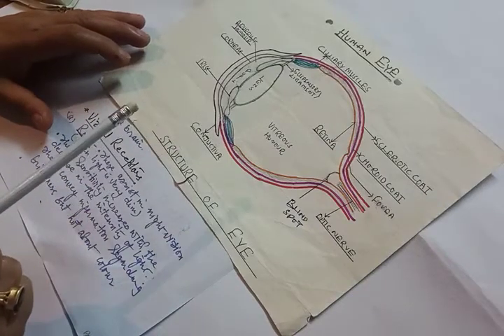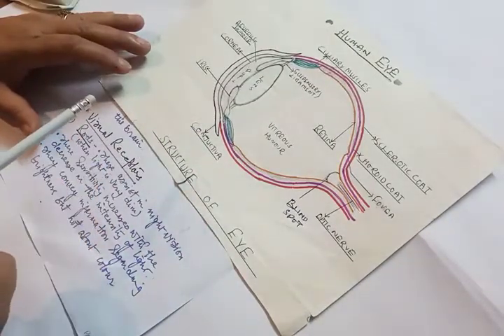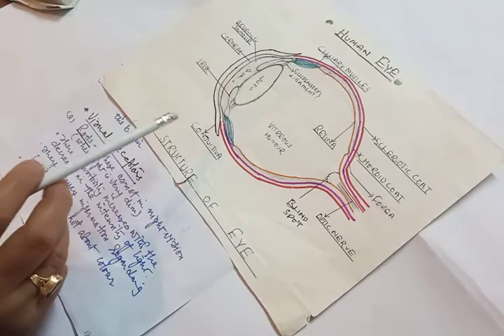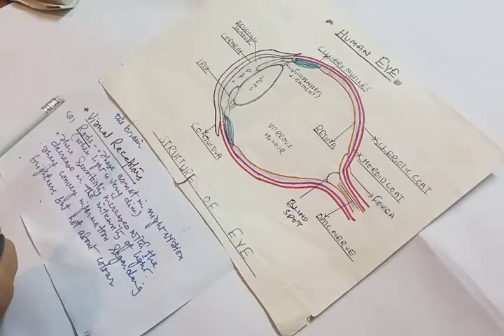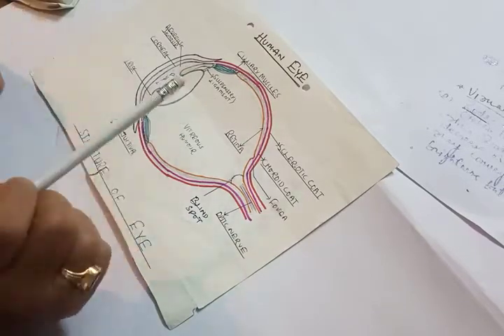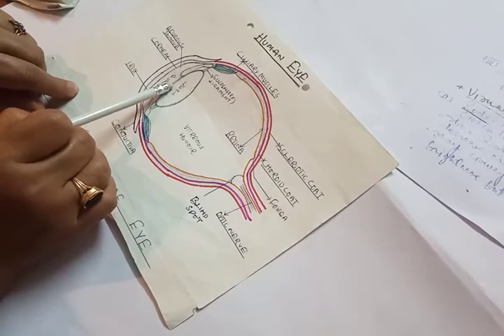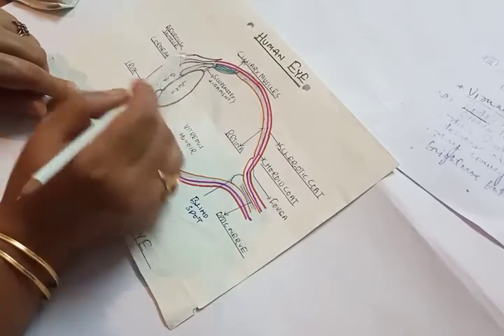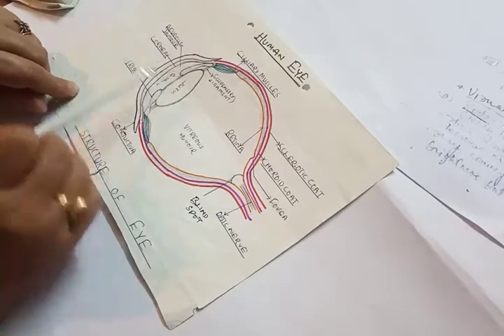BA 3rd Yr - Unit 1 Part5